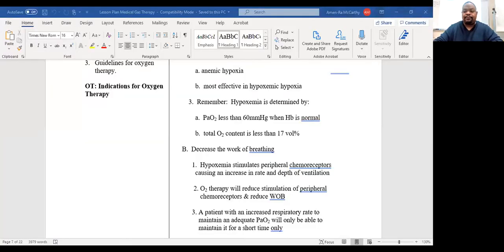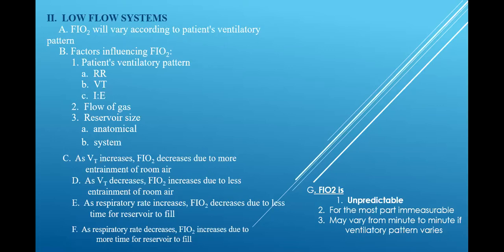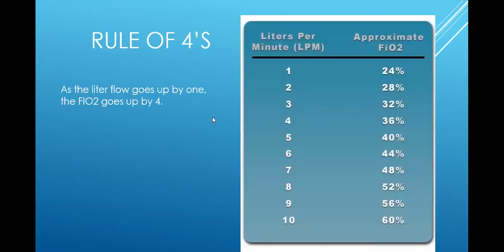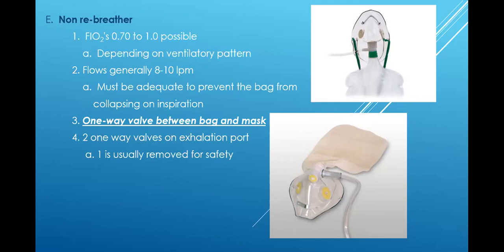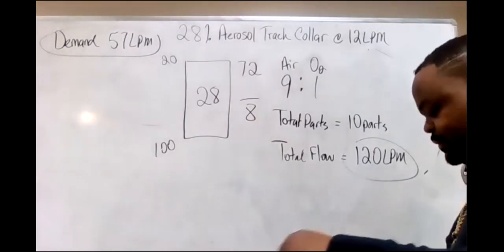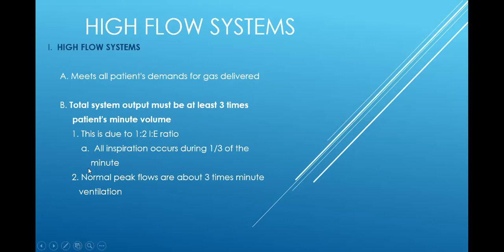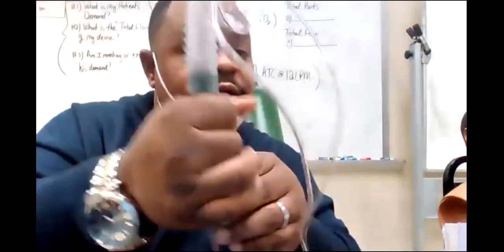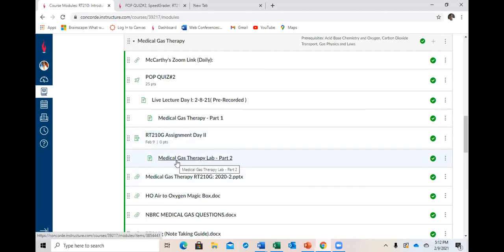Medical Gas Therapy Day II lecture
High and Low flow devices with Venturi System explained . A. McCarthy BS, RRT